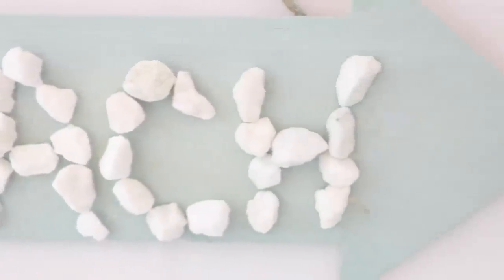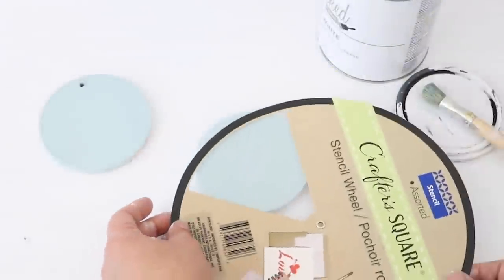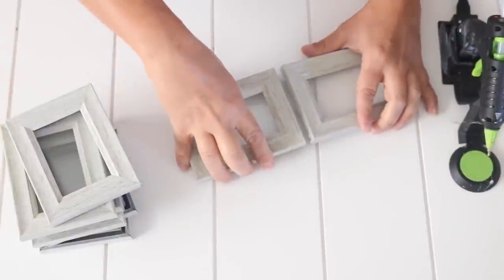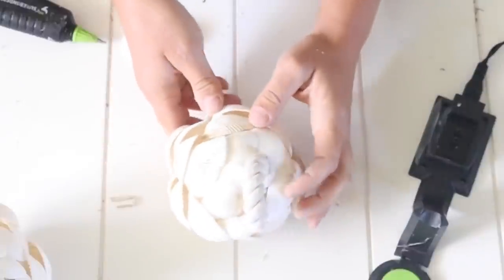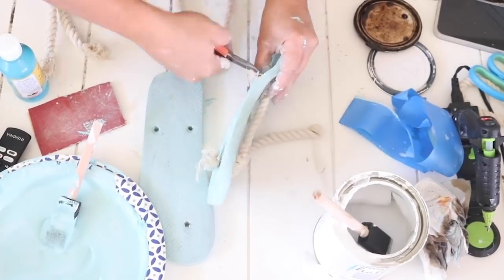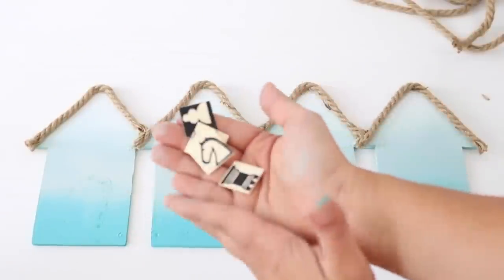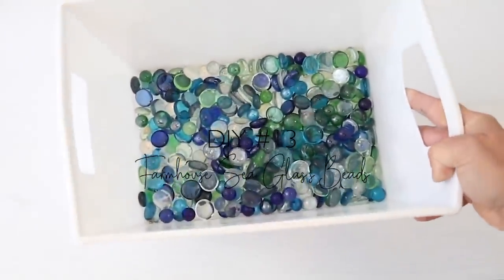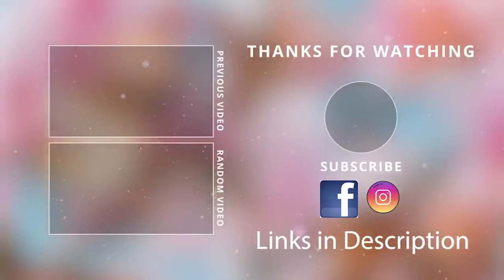TOP 14 DOLLAR TREE DIY FARMHOUSE COASTAL DECOR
These are my top 14 Dollar Tree DIY Farmhouse Coastal Decor pieces I have made on my channel in the past year! Enjoy!

DIY #1 Sea Creature Framed Art 0:28
DIY #2 Farmhouse BEACH Sign 2:38
DIY #3 Farmhouse Coastal Candle Tray 3:34
DIY #4 Farmhouse Wooden Coastal Tags 4:47
DIY #5 Seashell Wreath 7:32
DIY #6 Coastal Farmhouse Centerpiece 9:44
DIY #7 Farmhouse Seashell ball Vase fillers 13:05
DIY #8 Coastal Starfish Sea Glass Tray 15:03
DIY #9 Farmhouse Flip Flop Decor 17:21
DIY #10 Farmhouse Nautical Cotton Rope Mirrors 21:59
DIY #11 DIY Farmhouse Ombre Beach House Decor 23:44
DIY #12  DIY Sea Glass Macrame Decor 27:03
DIY #13 Farmhouse Sea Glass Bead Decor 31:33
DIY #14 Farmhouse Coastal Lantern Jar 33:40

Wooden beads

To make your own free printable go to Canva.com